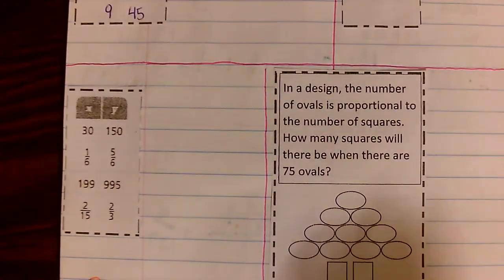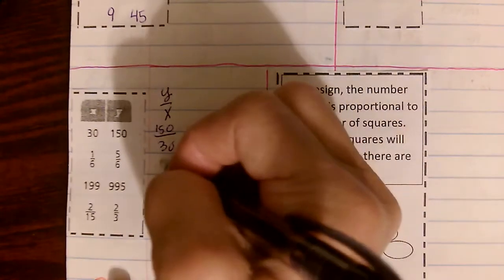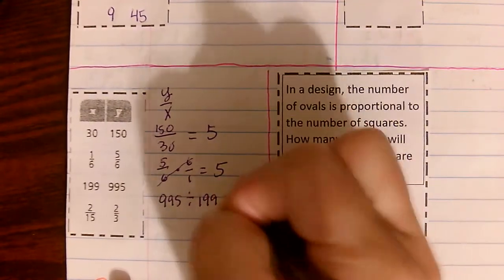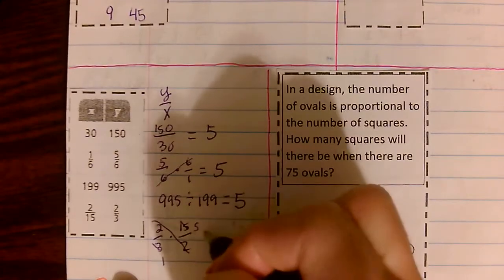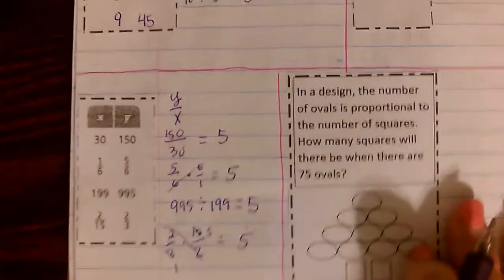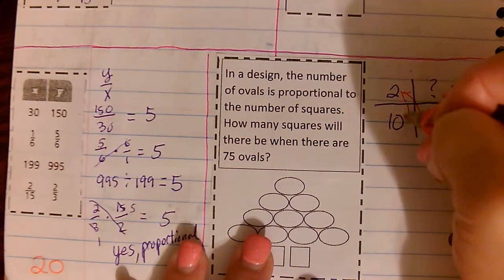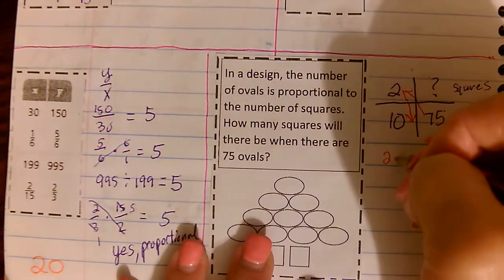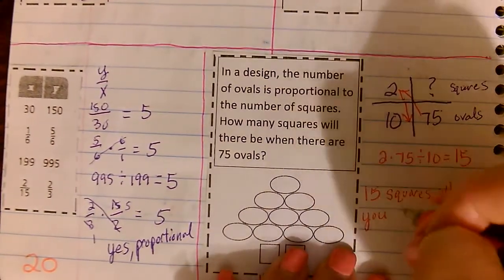7th 2-3 Proportional Relationships